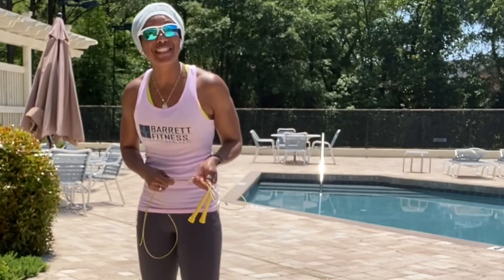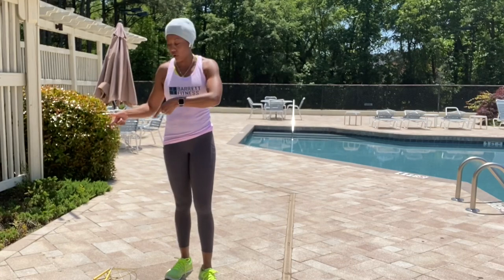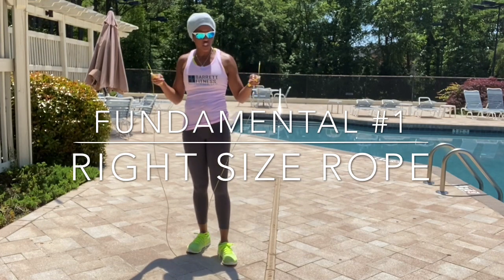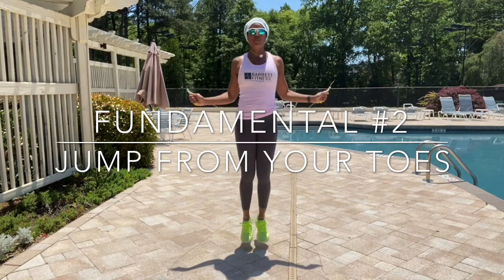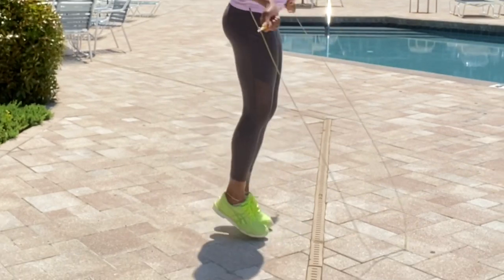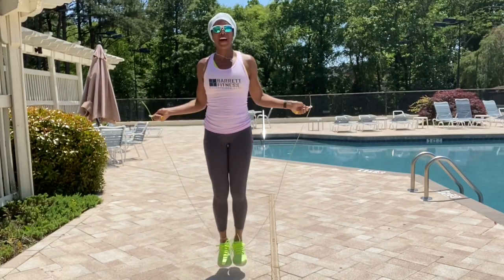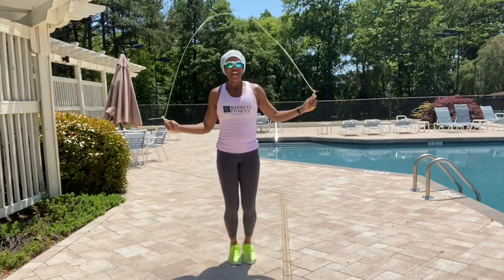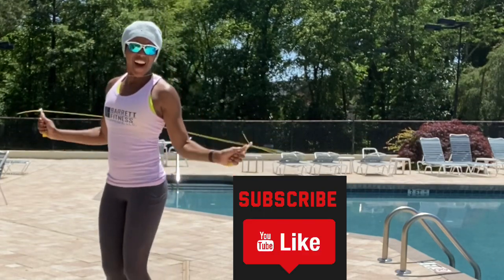Jump Rope Fundamentals For Beginners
Day 12  of our Jump rope challenge and I am showing you 5 jump rope fundamentals for beginners.
Skipping rope can be used for weight loss, cardio or just for overall fitness.